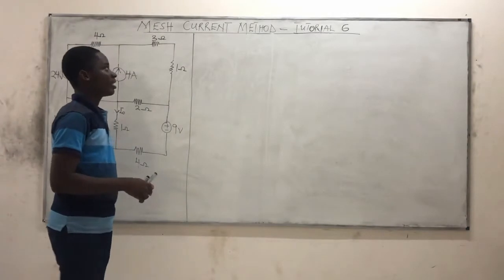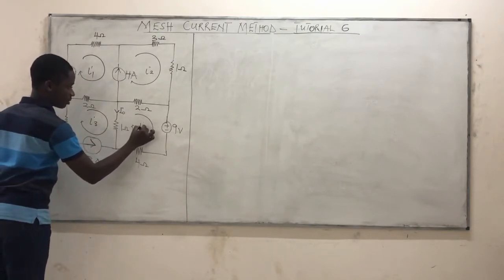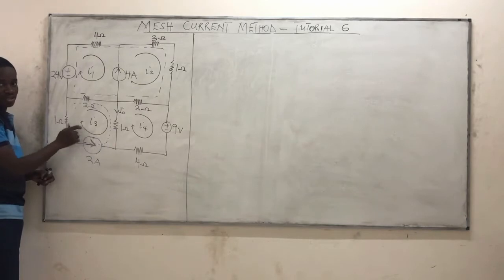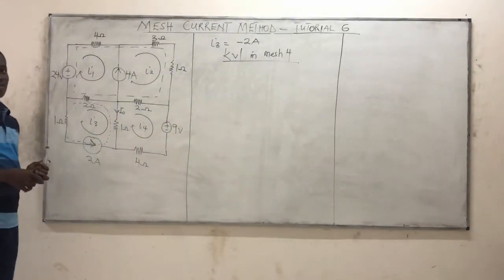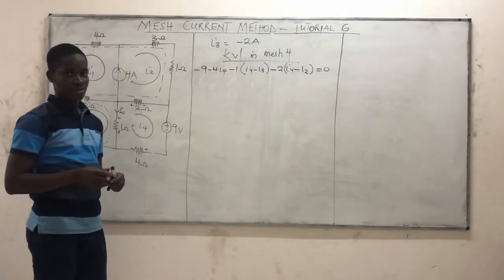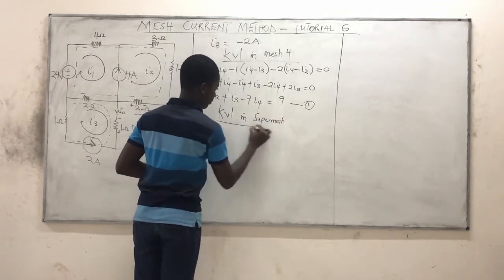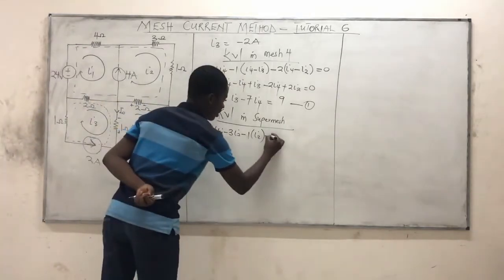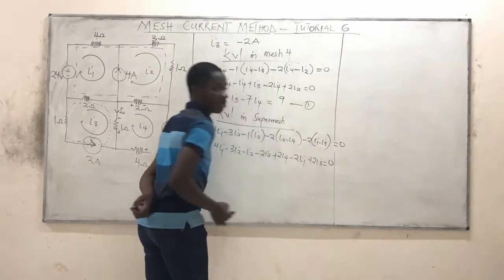Mesh Current Method (Super Mesh Approach) - Tutorial 6